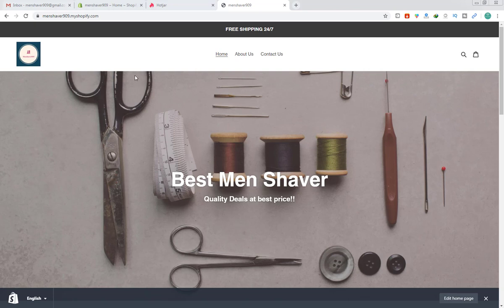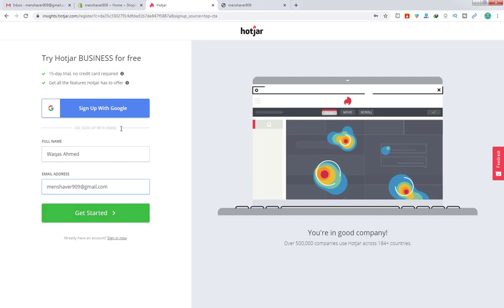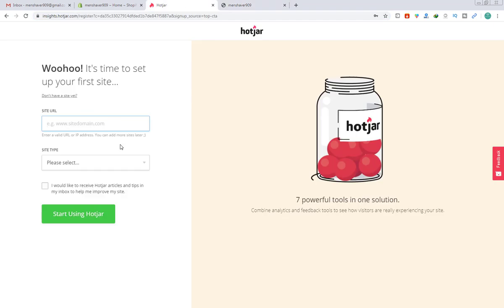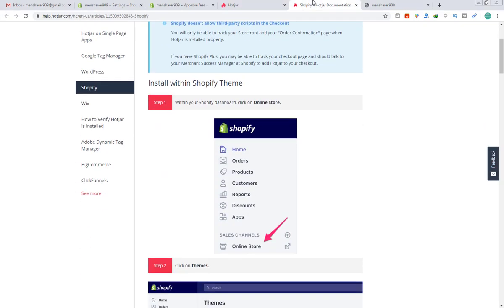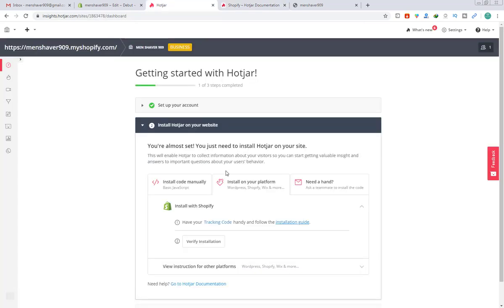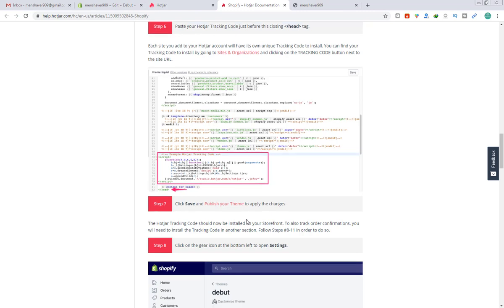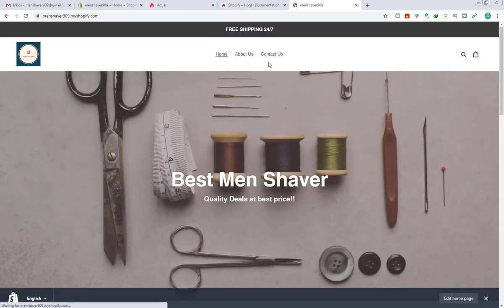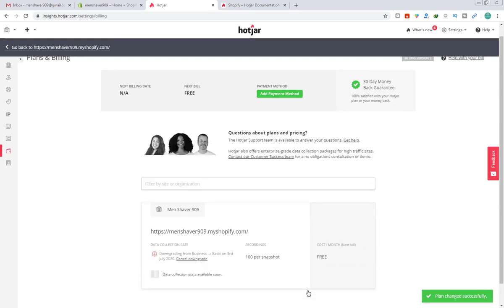Use HOTJAR with your SHOPIFY website | Know all about your CUSTOMERS! Amazing free trick!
Hotjar is really an amazing tool when it comes to measuring qualitative data about the users of your website. In this video, we’ll take a closer look at Hotjar and how to use it in our advantage.